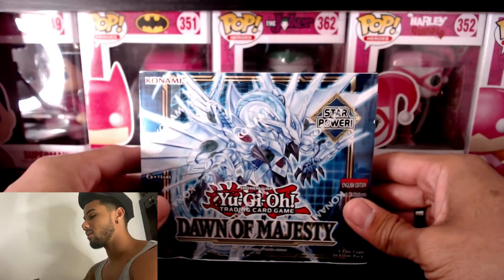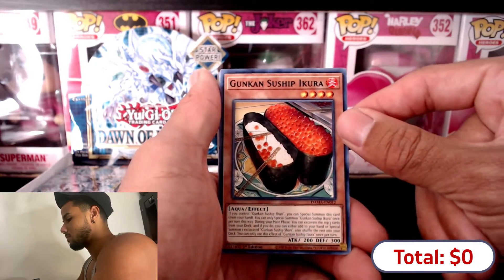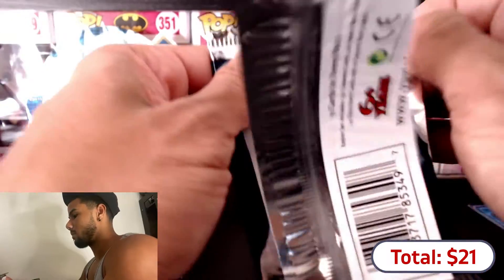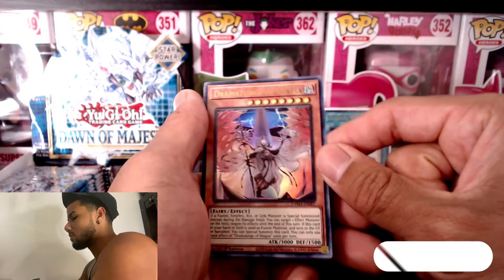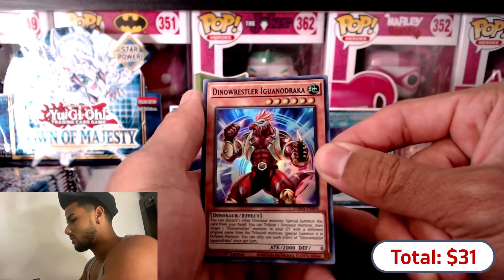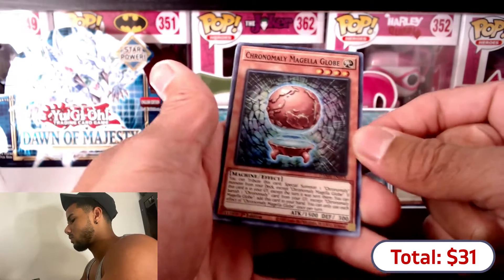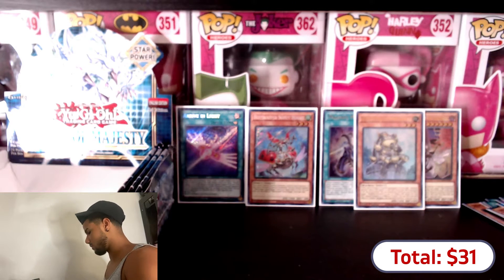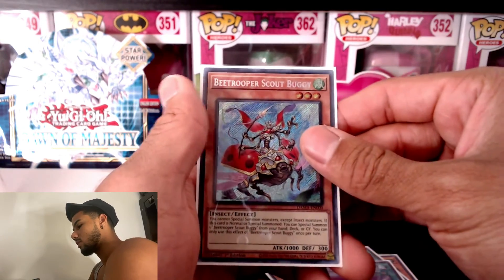Can we pull a Starlight Rare! (Dawn of majesty)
Today we are opening the Dawn Of Majesty set! Hopefully we can pull a starlight. Prices are subject to change through time!